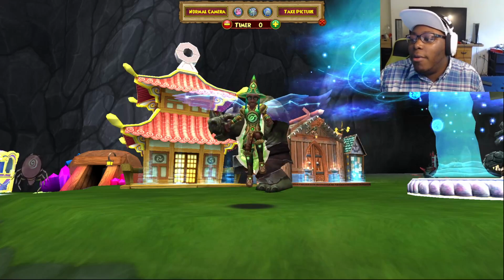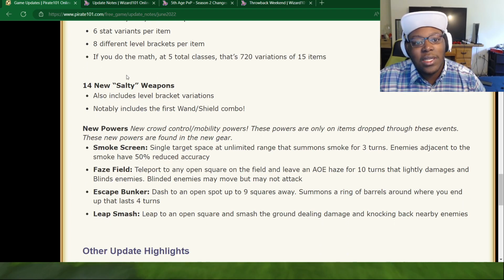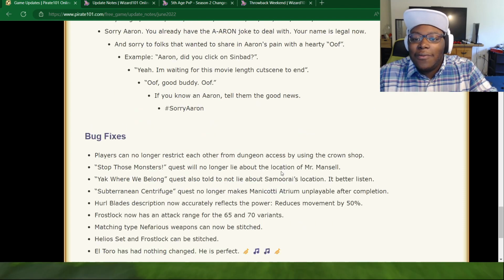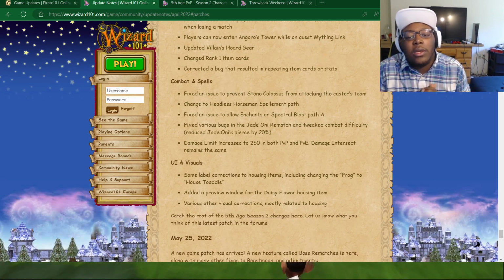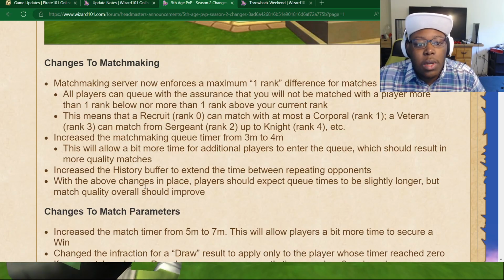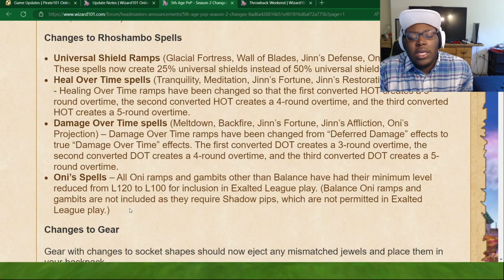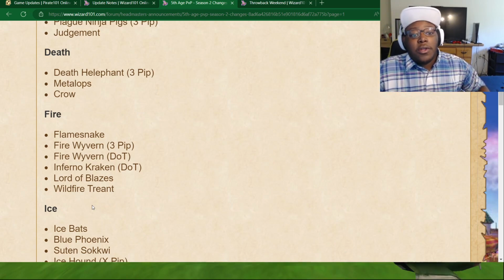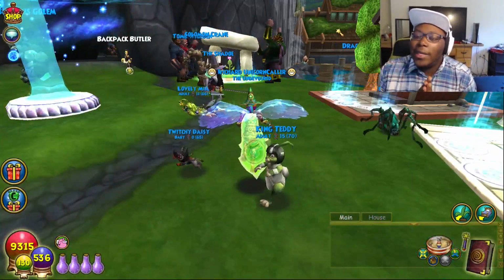🚨 PIRATE101 & WIZARD101 PATCH NOTES! Latest Spiral News!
Chapters:
0:00 Intro (The Start)
1:20 Pirate101 Update! (FINALLY)
9:40 Wizard101 Patch Notes (Yesir!)
14:15 Wizard101 PvP Changes (Oof)
24:25 Throwback Weekend! (Flutes)
25:45 Conclusion (Thanks KI!)

Blaze IronGem: Mammoth Mini
JxstVon Simply: 1-Month Membership
Carpetuse: Gifted Bundle
Isaac Frostweaver: Multiple Packs
Nicholas NightBringer: Krampus Runner Mount

THE DESIGNERS

SOCIALS